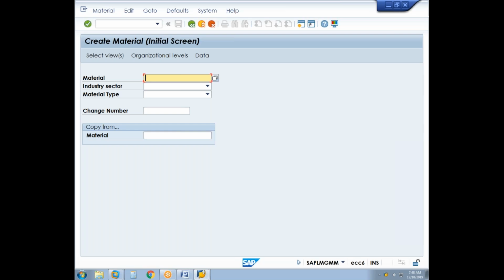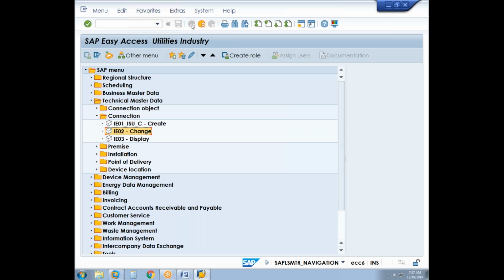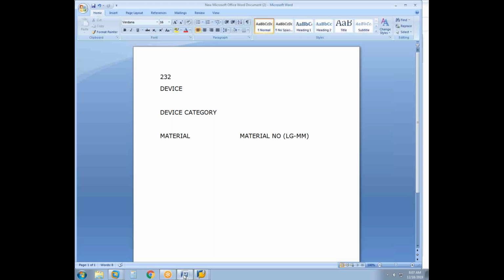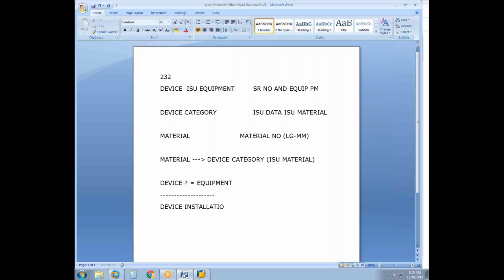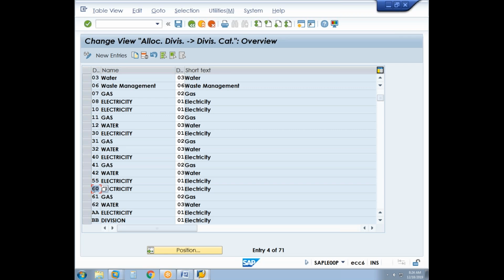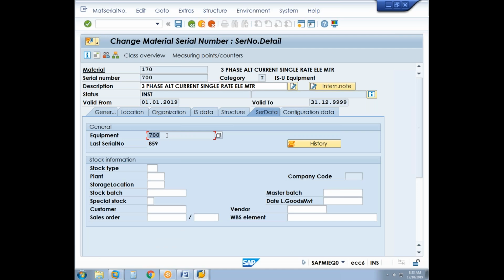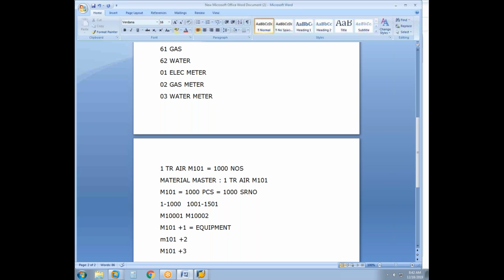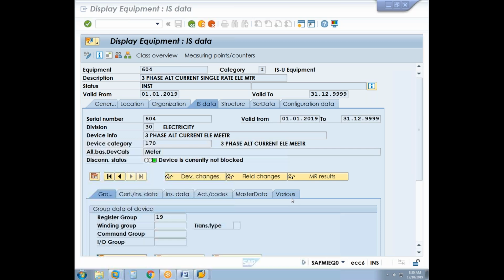24 March 2026 session 14